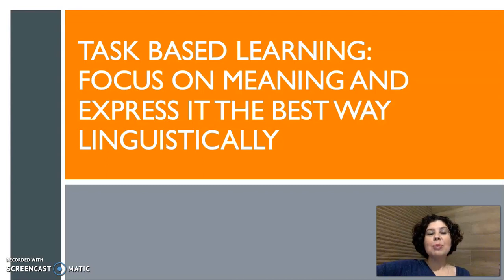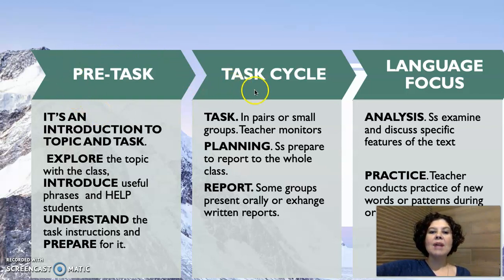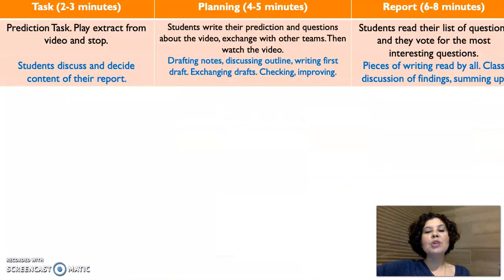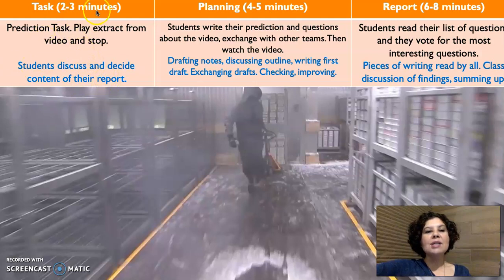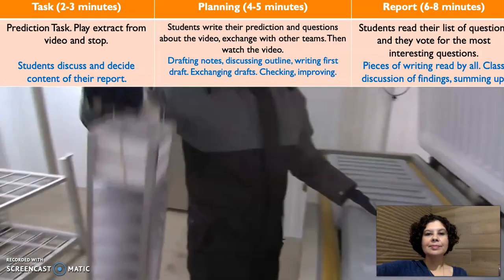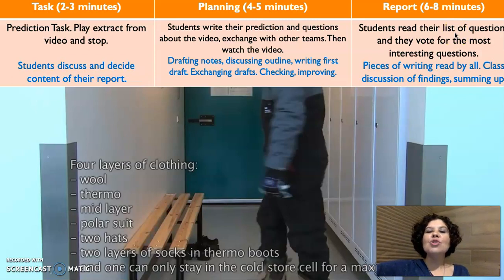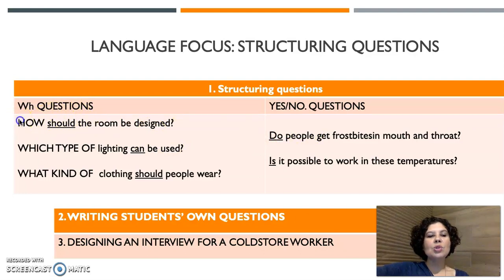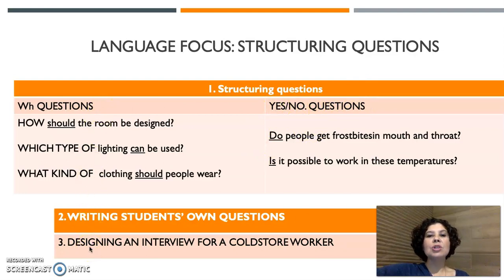TASK BASED LEARNING IN THE ESL CLASSROOM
This video contains the steps to implement task based learning in your ESL classroom. We cover the Task cycle form the setting up the task to the planning stage to the Report students make.
TBL framework, pre-task phase, lesson outline.